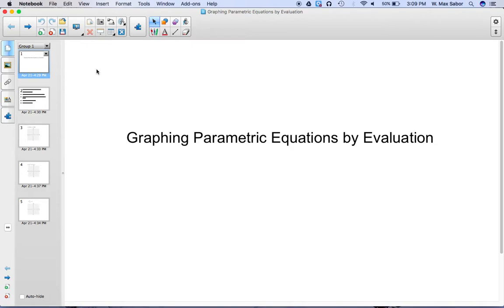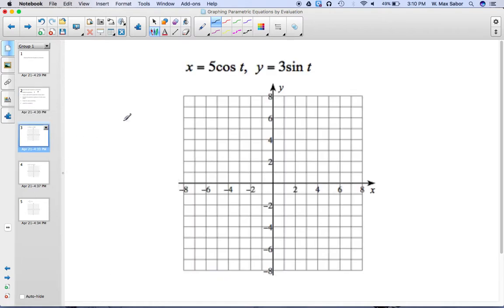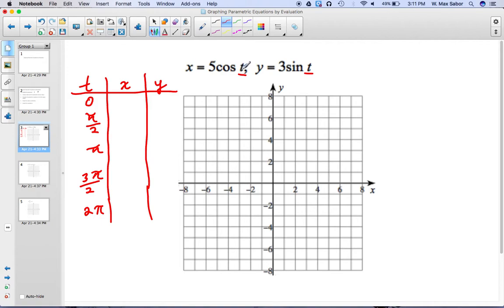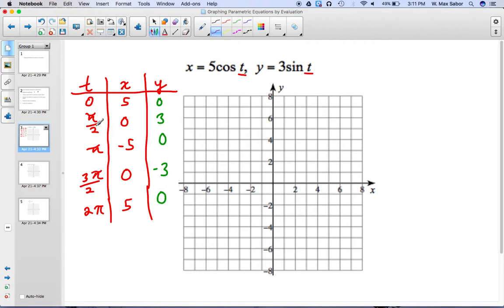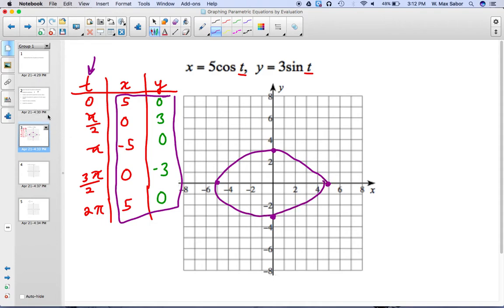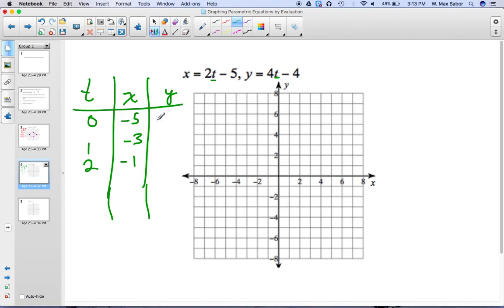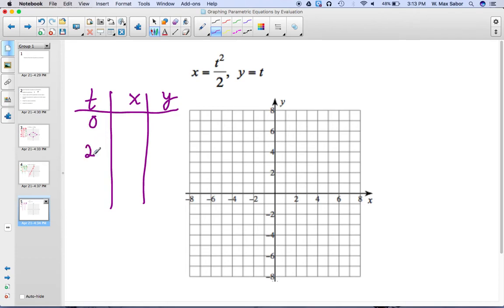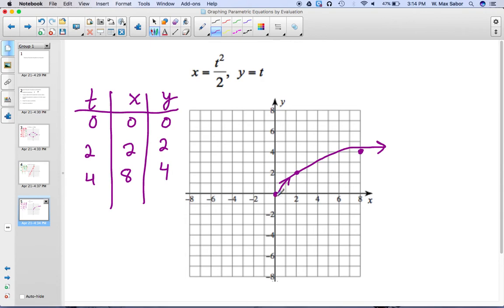P11.a (2/2) Graphing Parametric Equations by Evaluation